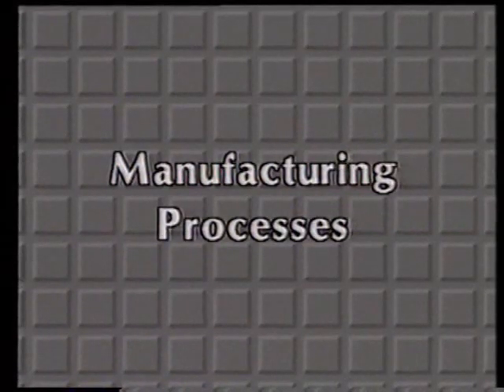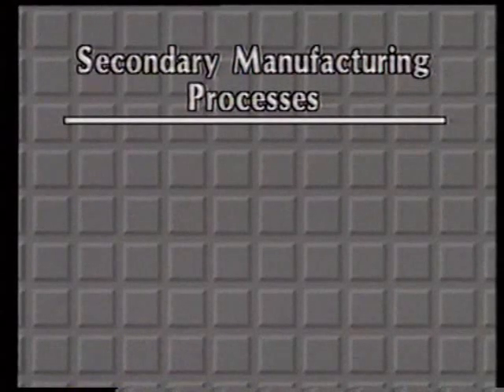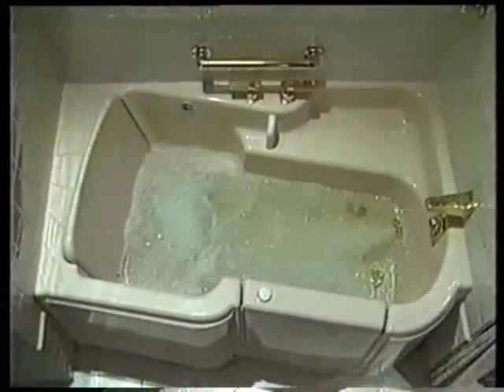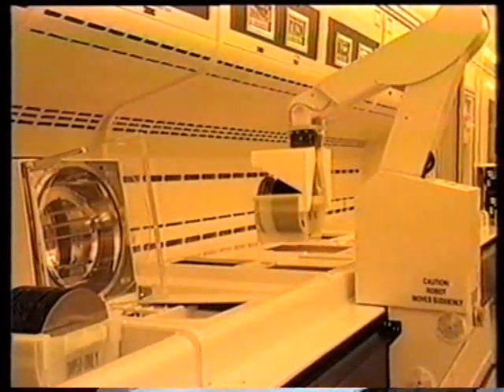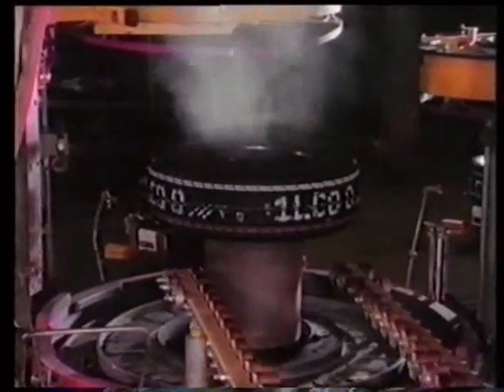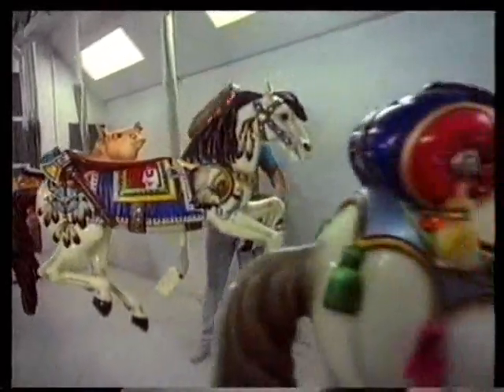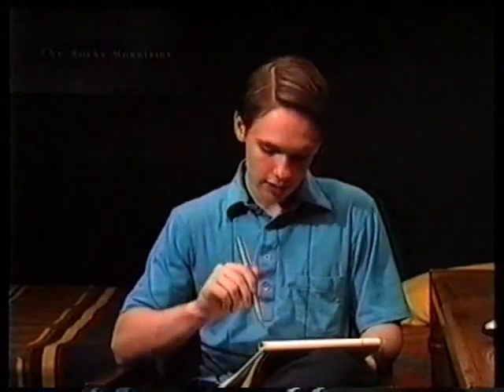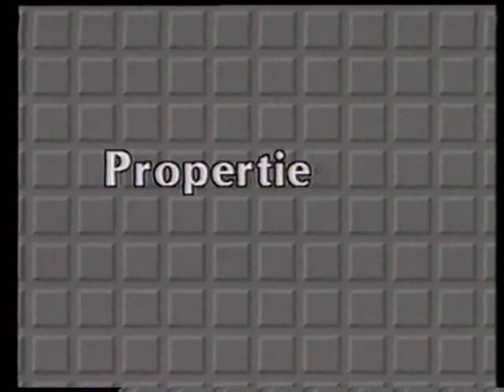Manufacturing Processes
In this video learn about the secondary manufacturing processes used to create products from different materials.
This video covers: Casting & Molding, Forming, Separating, Conditioning, Assembling and Finishing.